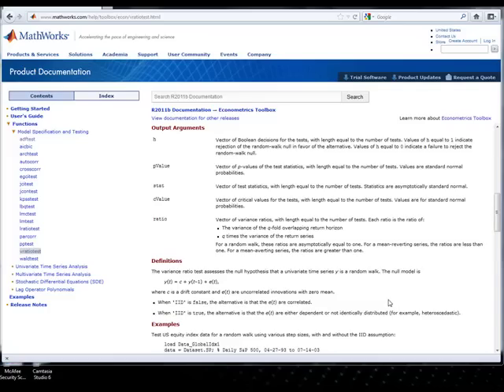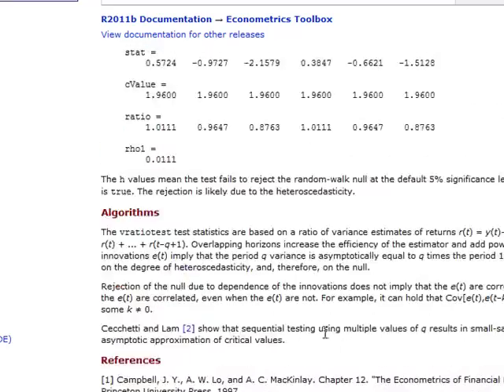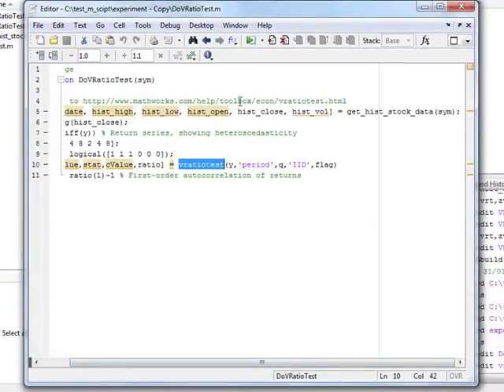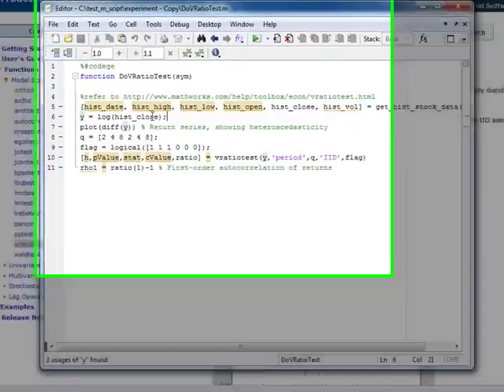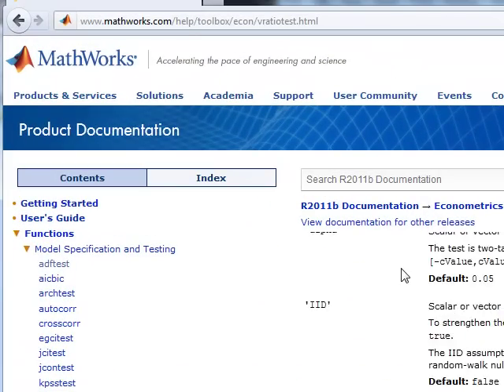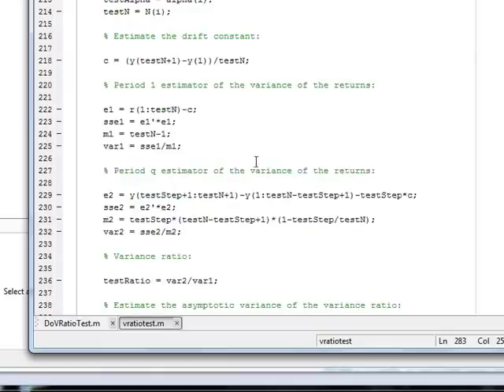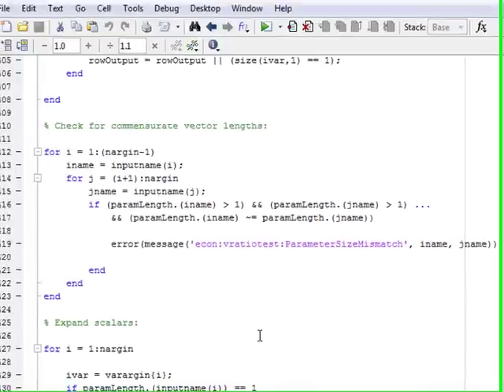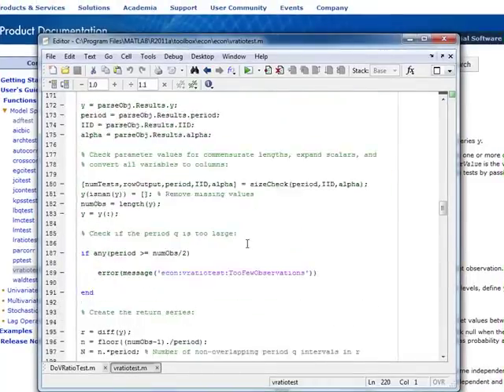Learn quant models and algos FAST for HFT through Matlab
I show why I use Matlab to quickly learn models and algos. This helps me quickly reverse engineer quality Matlab functions that are properly commented/documented from Mathworks. This is instead of pulling your hair out with poorly undocumented R packages or hand building your own C++ models.